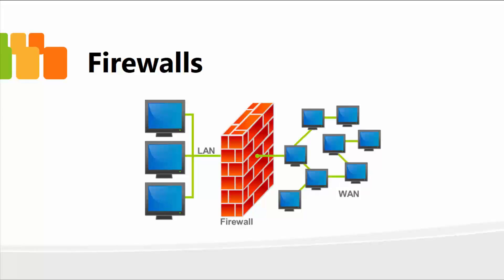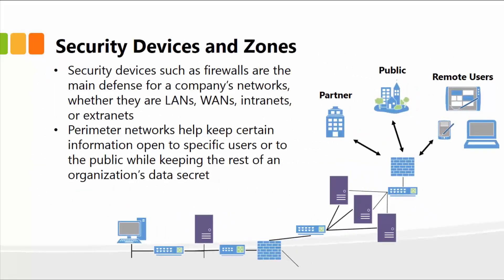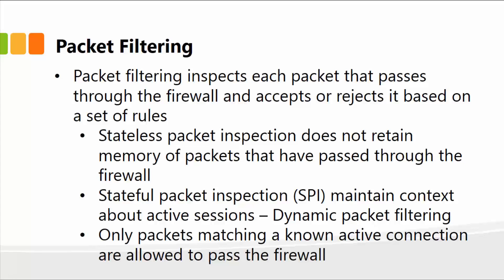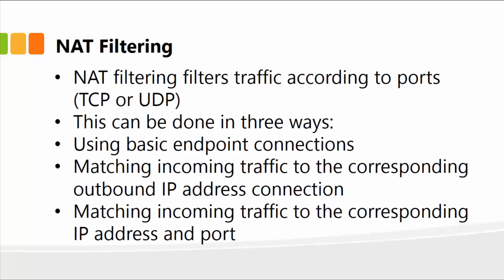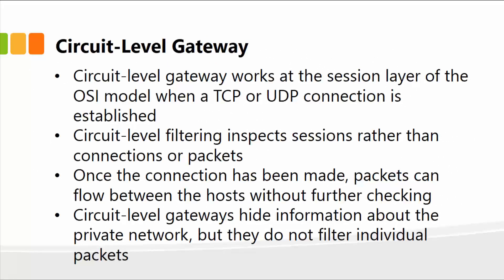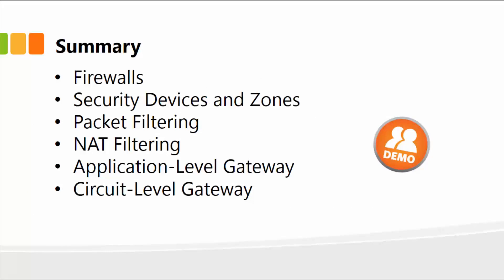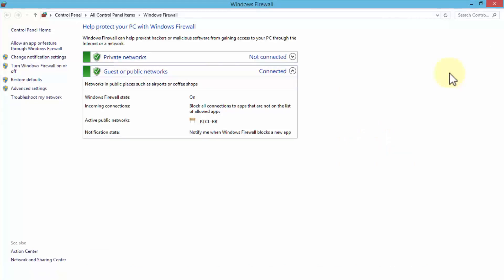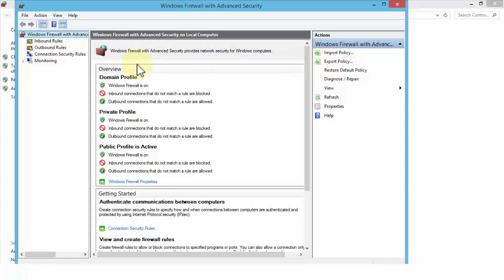What is a Firewall?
In this lesson you will learn all about Network Firewall and network security. Data traffic filtering is also covered and key concepts are presented.